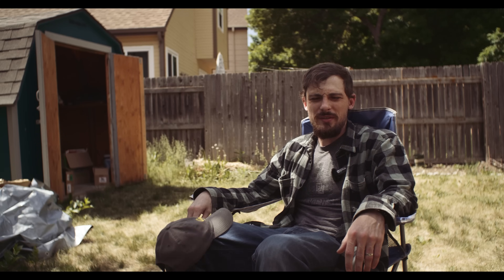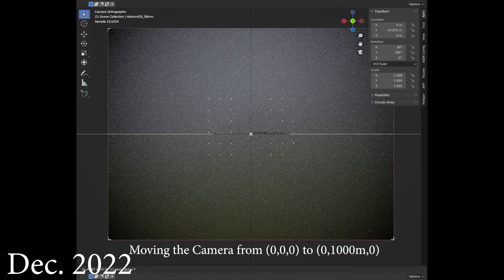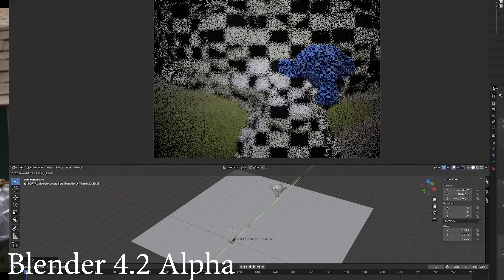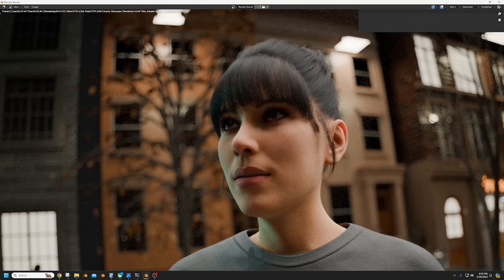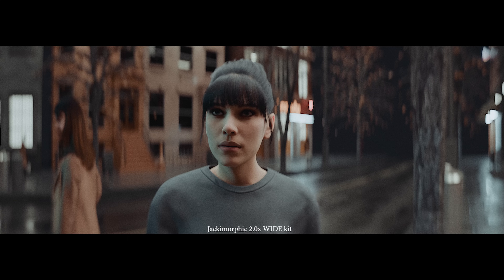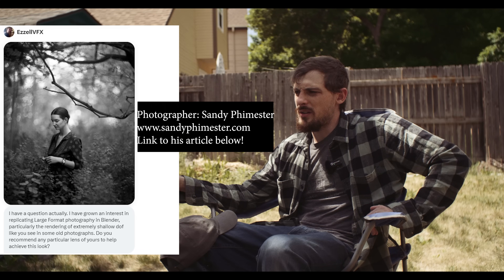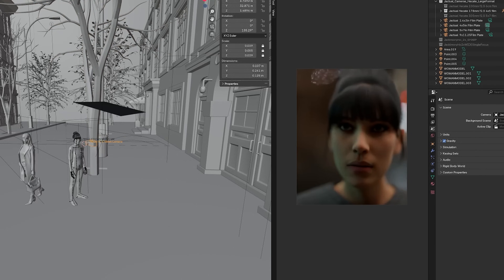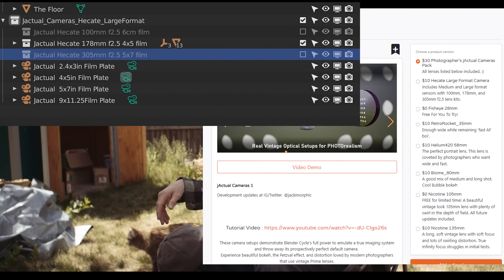Photorealism Optical Lens Cameras FIXED! Blender 4.2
Exciting news I finally found a fix for the floating point errors for the Blender Camera kits I made in 2022, it was unfixable until this point with the release of Blender 4.2 Alpha.  You can now move the cameras anywhere!    I will be updating the rest of the Anamorphic sets this next week as just the SHARP models have been fixed so far (as of 6/2/2024).         Also, I'm releasing the first  MEDIUM and LARGE format lens. I'm going to hunt for more popular lenses in this realm to bring it to you guys.  Get that PHOTOREALISM on.

Medium/Large format Photographer photo featured:
Photographer: Sandy Phimester   @sandyphimester9322

TRY THE FREE lenses 28mm and 105mm !

Please send me your art! I have a collection of user's artwork on my computer that makes me super happy to be able to contribute to the artist world. Also I was notified the Jackimorphics are used in a couple concept art departments and even used to render a simple CG element for a major production movie which is very exciting for me.  I am in debt to your support, thank you all so much for giving these kits a shot!